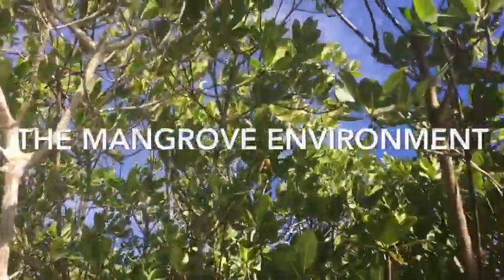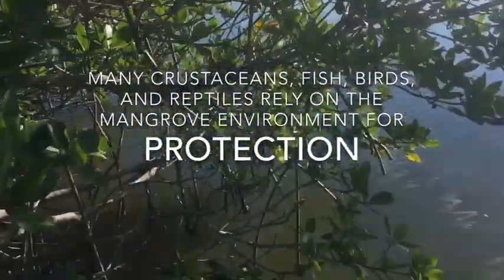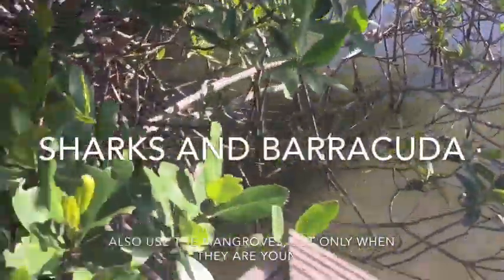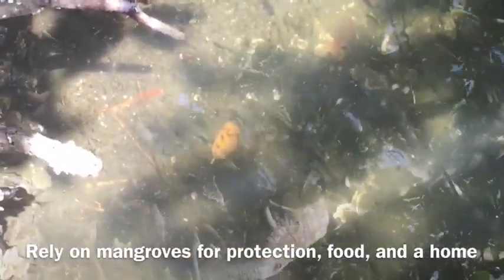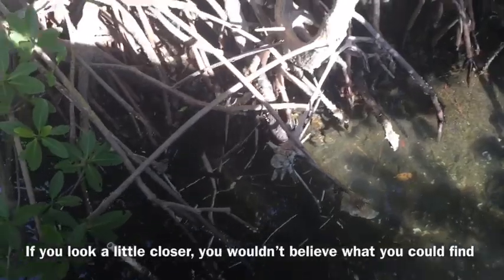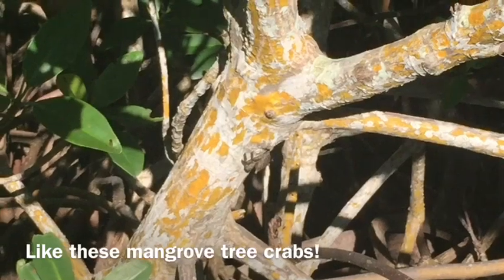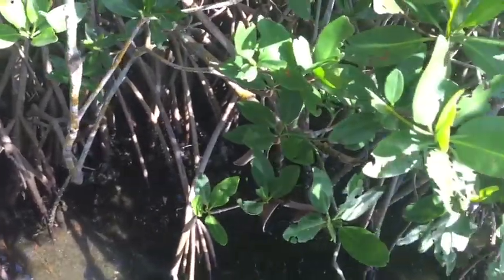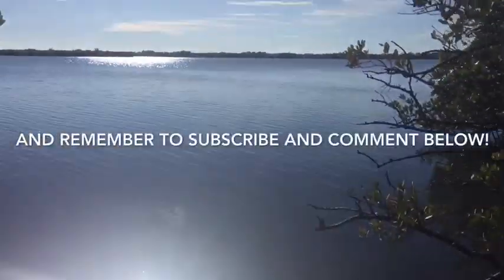The MANGROVE ENVIRONMENT! Crabs, oysters, snails, fish, even snakes!